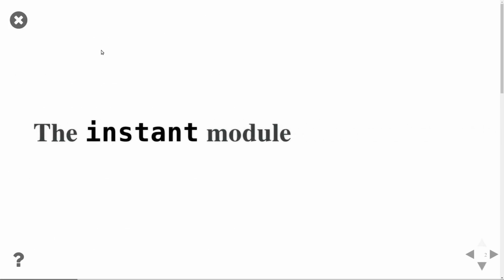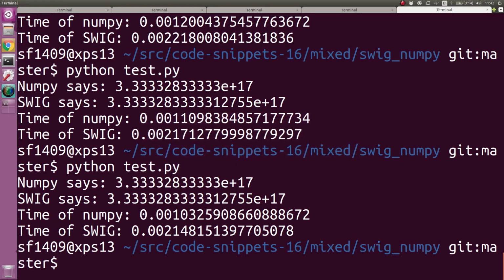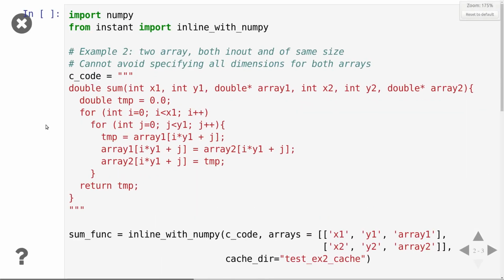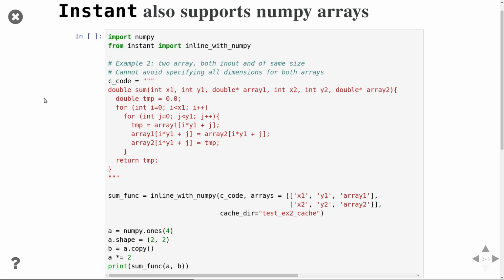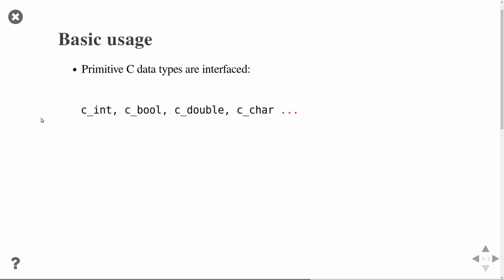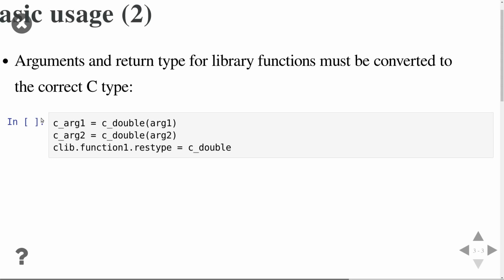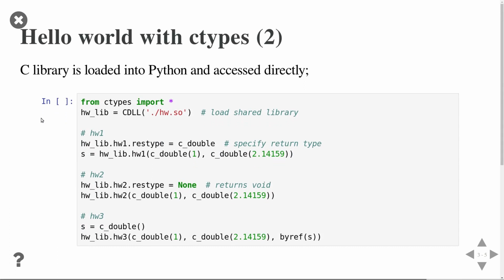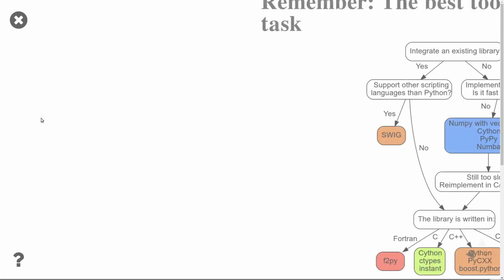Python-C integration with Instant/C-Types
This video lecture is part of the course "Higher level programming"